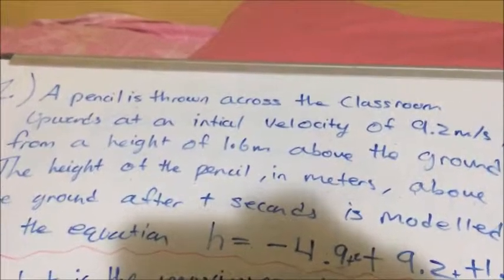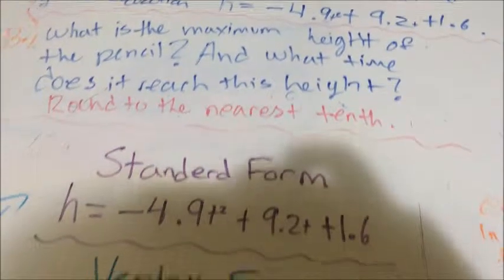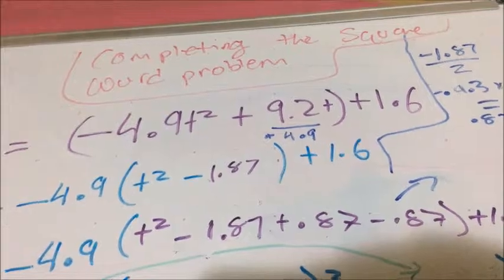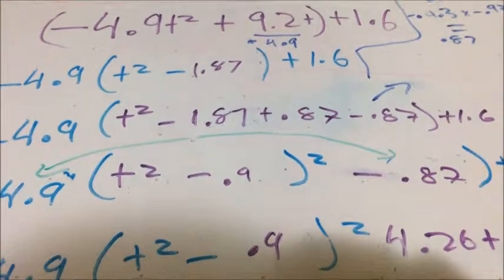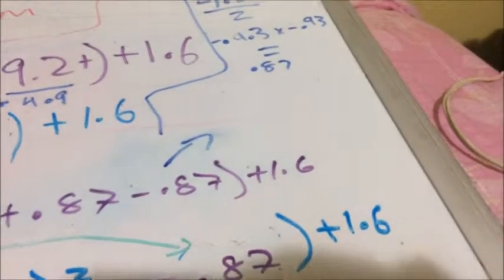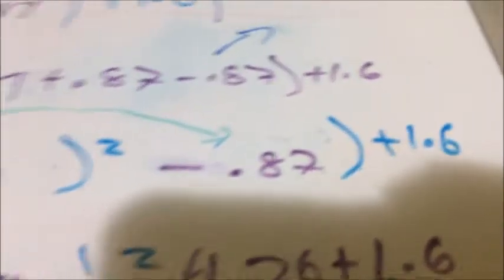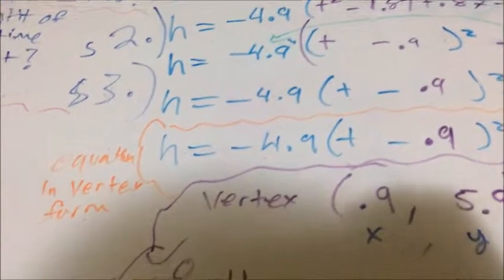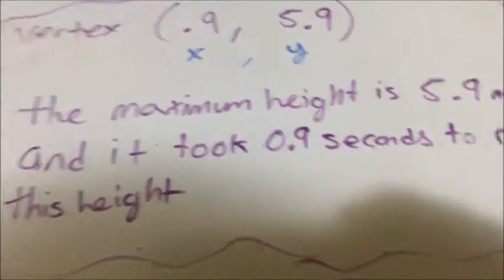complete the square totourial